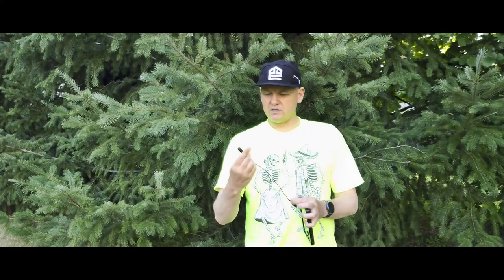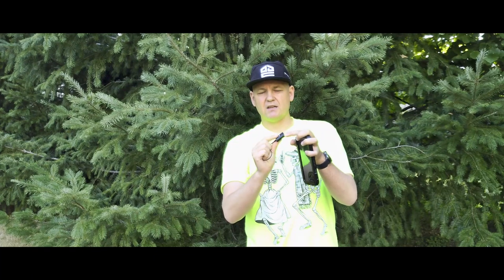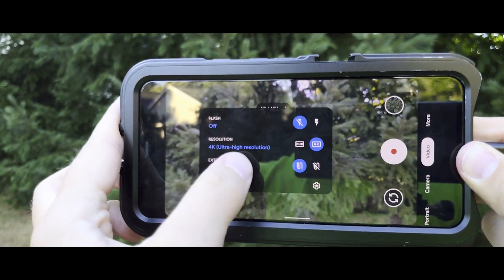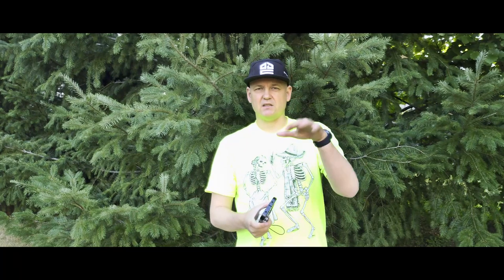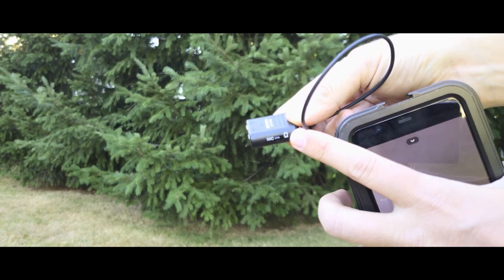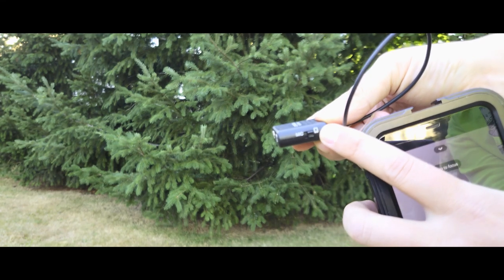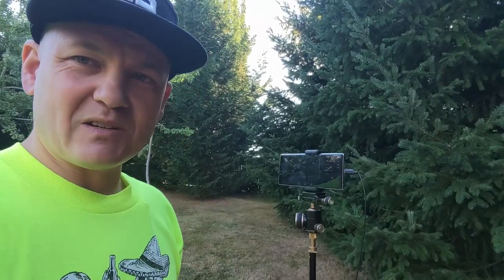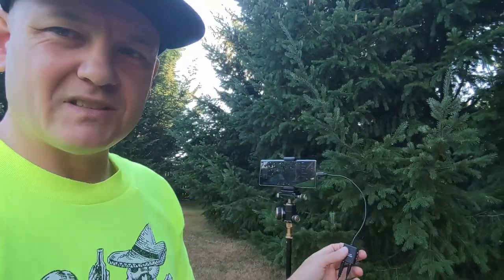How to get better audio filming with your phone - Comica dongle with Lav mics - Xperia 1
As part of Mobile Mondays,
Here's a quick video showcasing the Comica dongle that I like to use.
The dongle allows you to connect 3.5mm lav mics to your android mobile phone even if you don't have a headphone jack in your phone. This adapter comes with a port for headphones wich helps you to monitor your audio while recording and easily play back. I've had this one for about a year and it has served me well! (I also use the dongle to connect my headphones and lav mic to my PC laptop for zoom and skype)
Comica Audio CVM-SPX-TC(M)